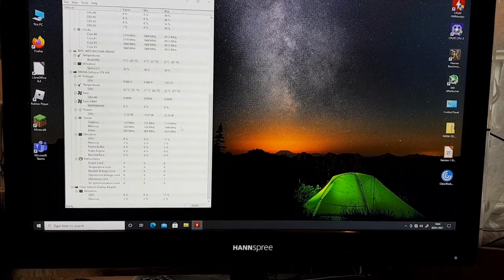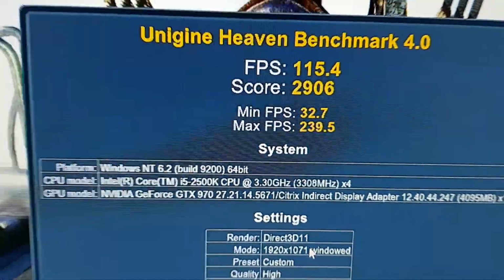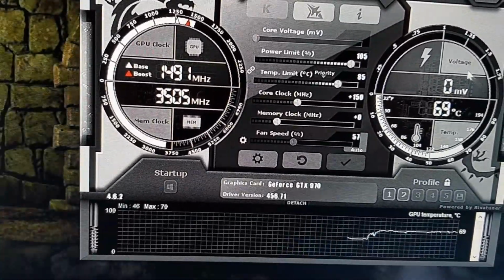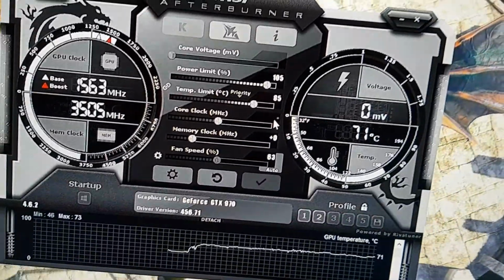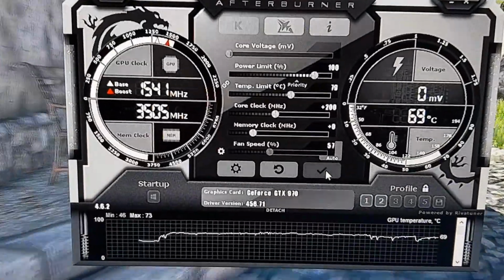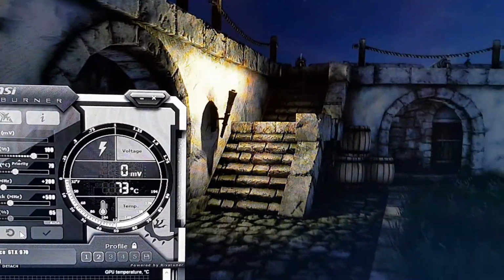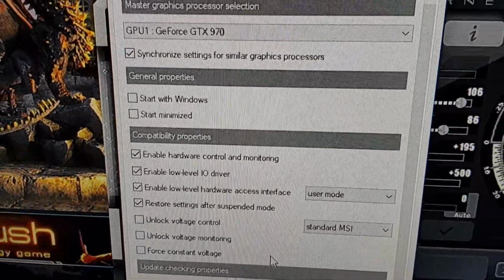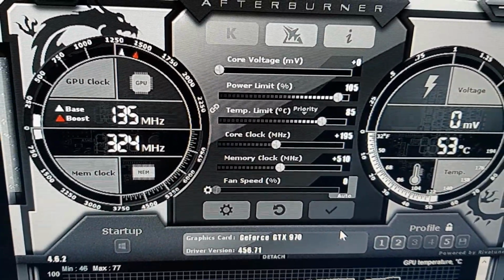MSI GTX970 overclock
Get some free graphics card performance.Overclock a MSI GTX970 using MSI Afterburner. Same technique used for any other graphics card.